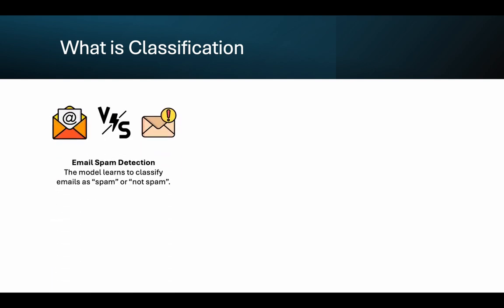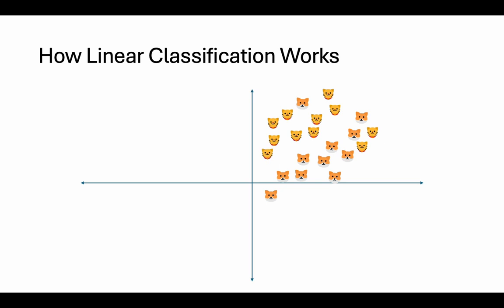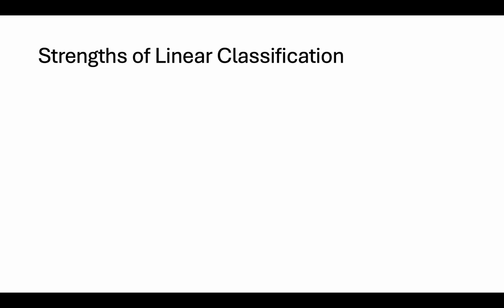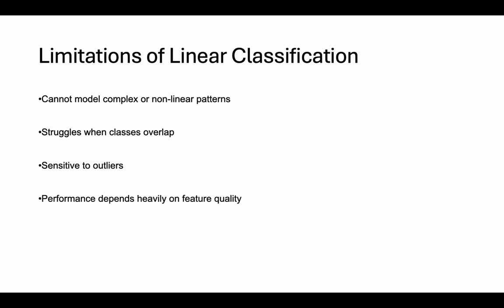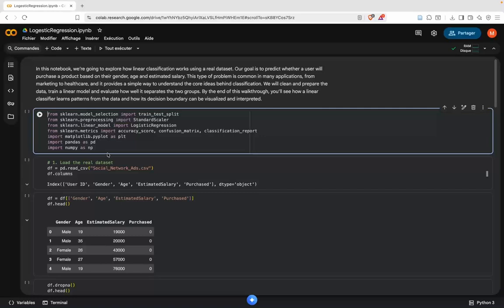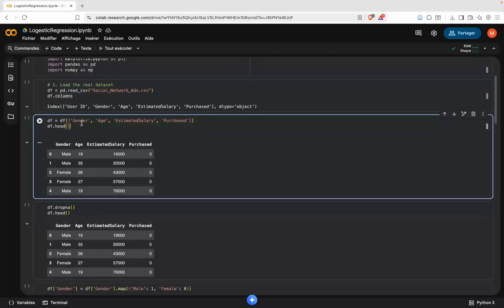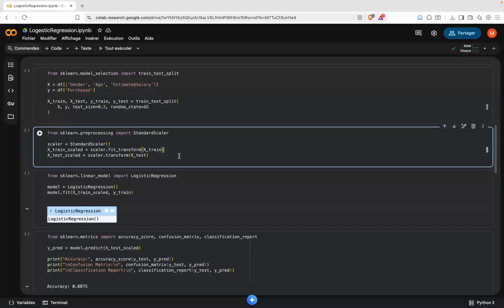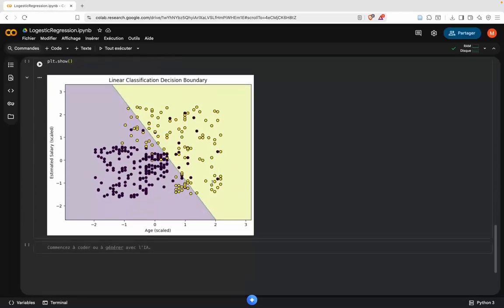Linear Classification For Beginners: Build your first classifcation model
Unlock the power of Linear Classification in Machine Learning! In this step-by-step tutorial, we’ll break down the core concepts, visualize decision boundaries, and show you how to implement linear classifiers in Python. Perfect for beginners, this video makes complex ML concepts intuitive and easy to understand.

What you’ll learn in this video:

What linear classification is and how it works

How to separate different categories with a linear boundary

Visualizing decision boundaries for better understanding

Hands-on Python coding example with real data

Tips to apply linear classifiers to your own projects

Whether you’re just starting your Machine Learning journey or want to strengthen your foundational skills, this video is for you!